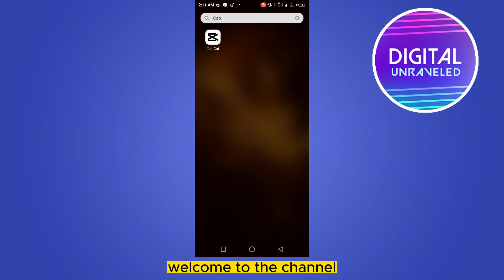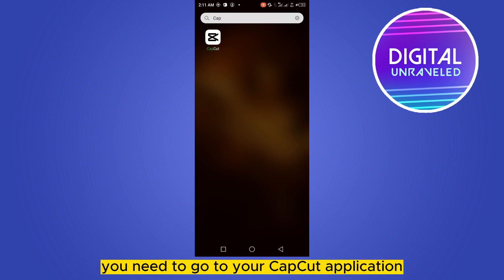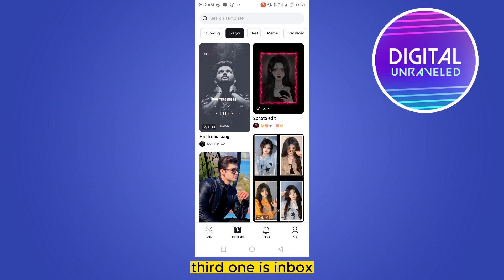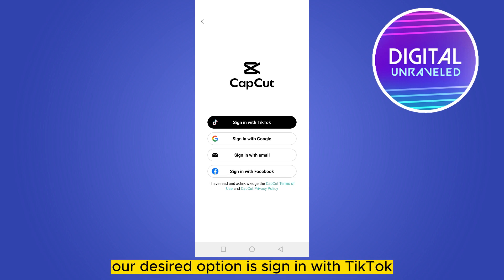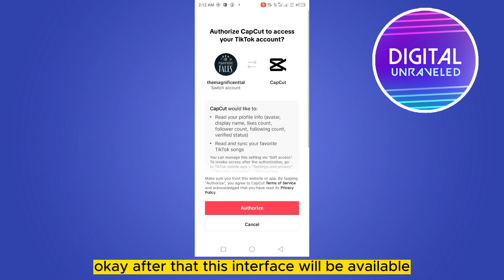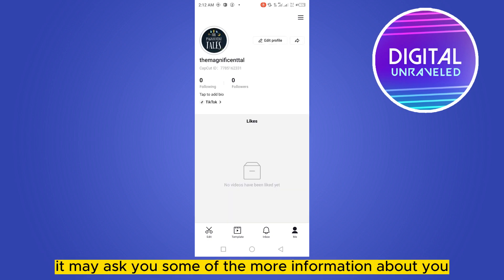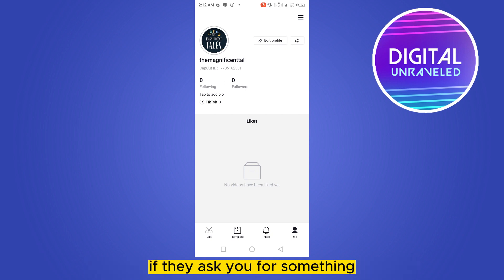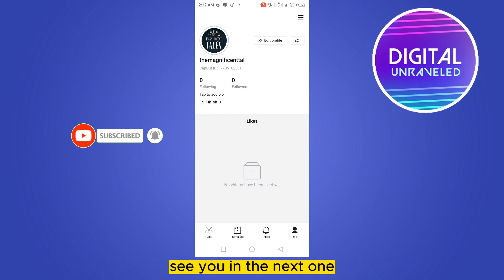How To Link Capcut To TikTok (Full Guide)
Learn How To Link Capcut To TikTok